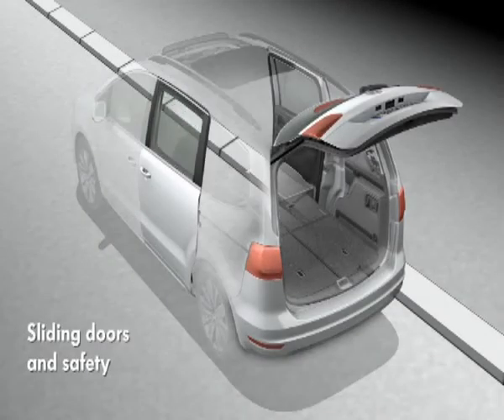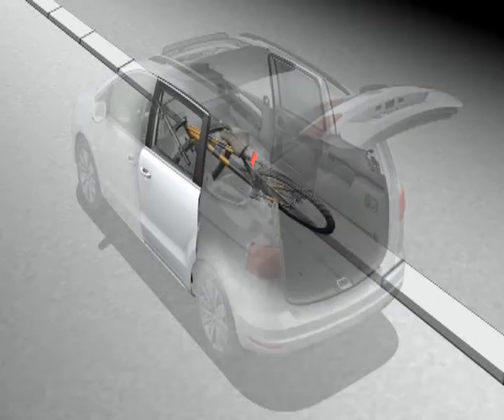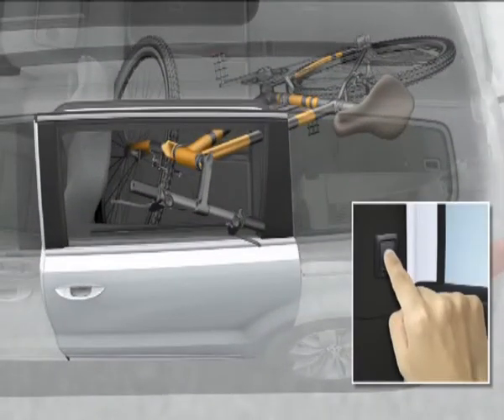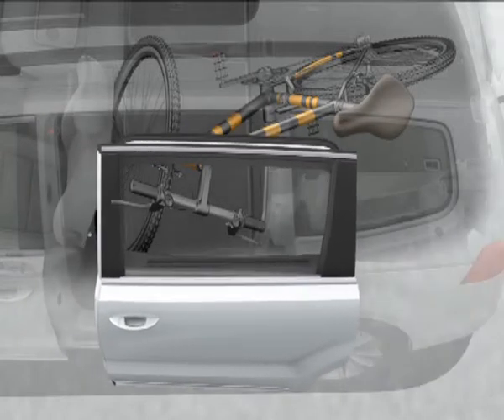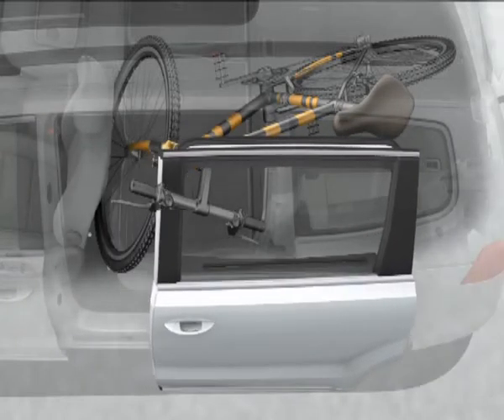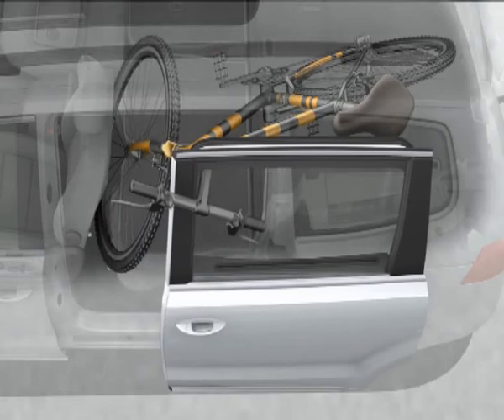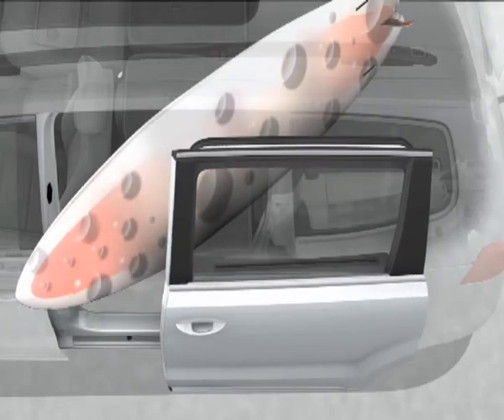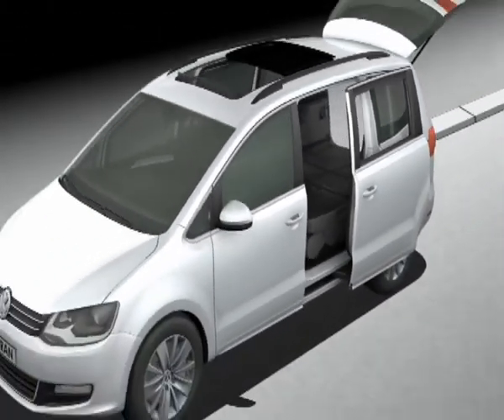Volkswagen Sharan Animation Sliding Doors